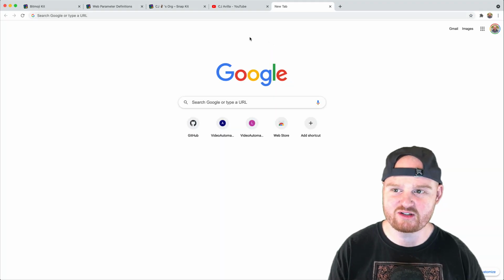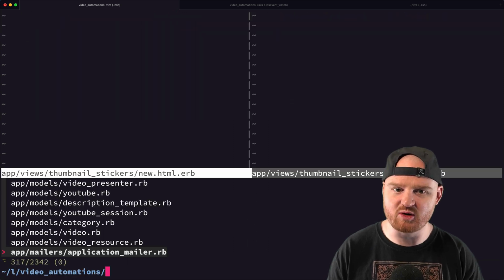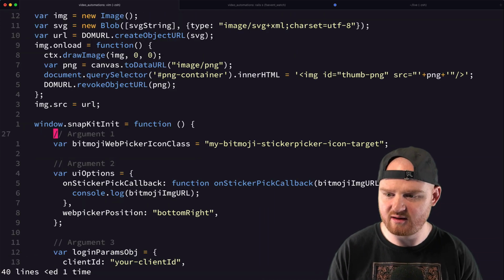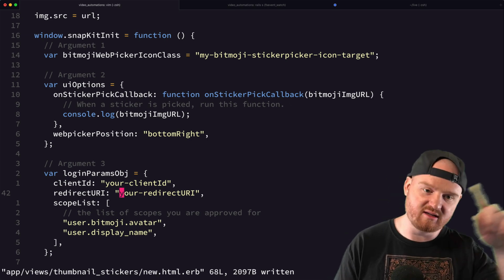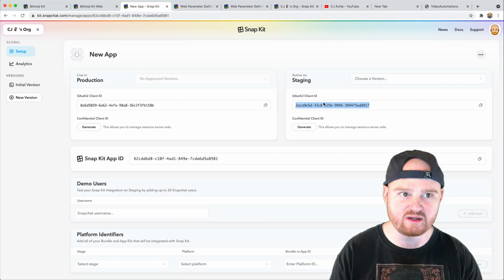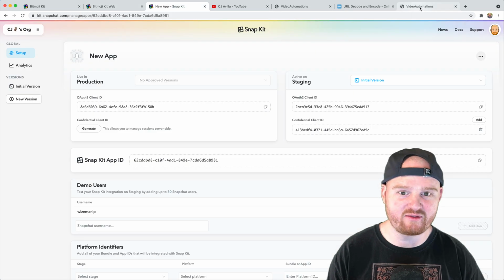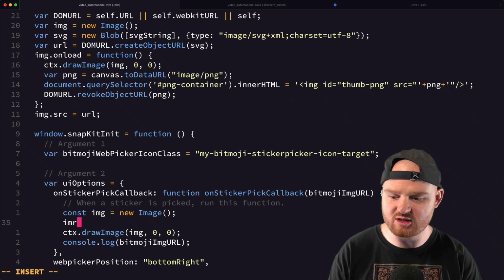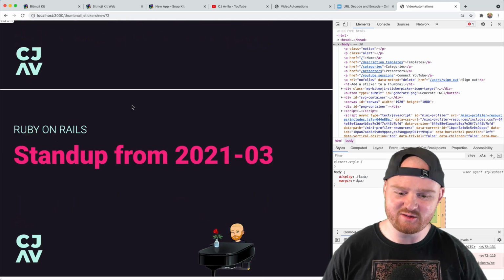Add bitmoji sticker to canvas with JavaScript using the bitmoji kit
Learn how to use the bitmoji kit sticker picker to add a bitmoji image to an HTML canvas with JavaScript.